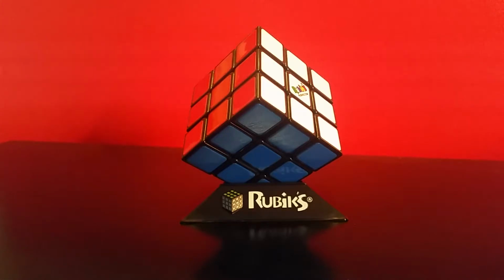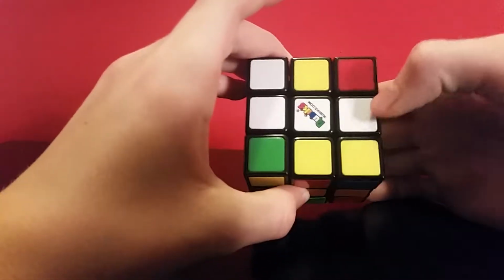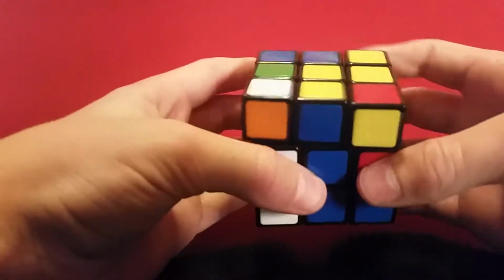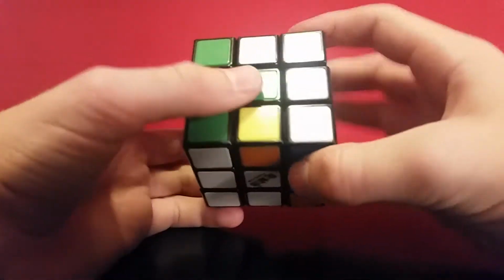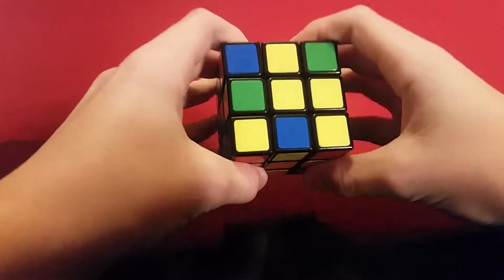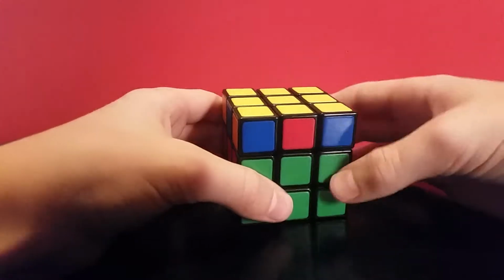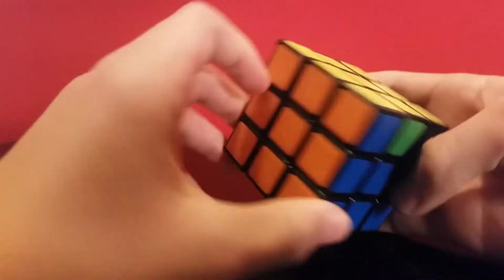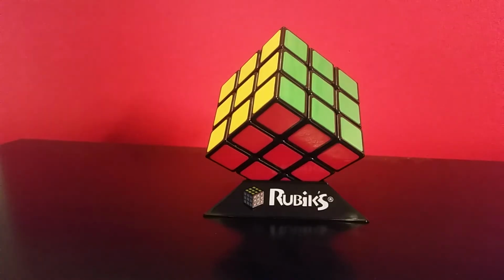HOW TO SOLVE A 3x3x3 RUBIK'S CUBE TUTORIAL!